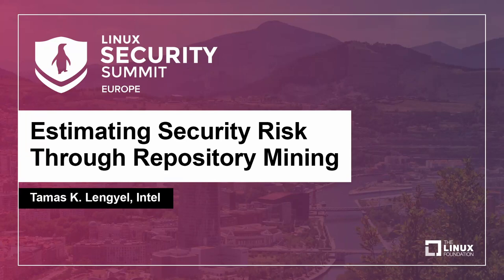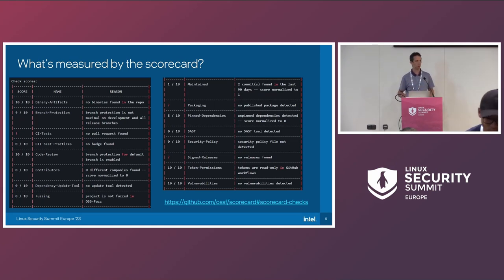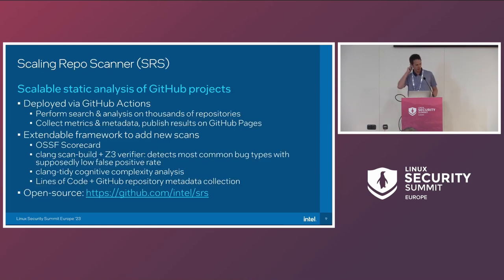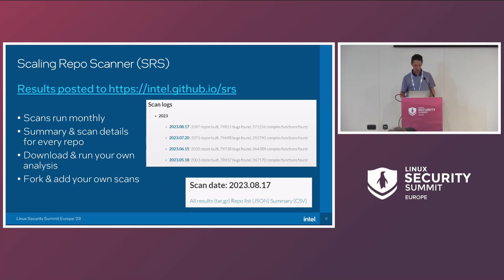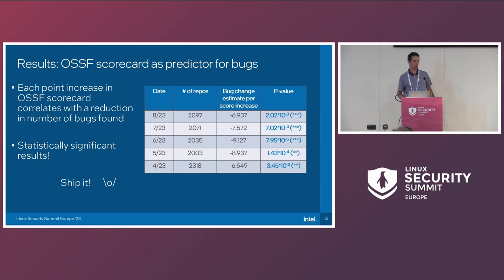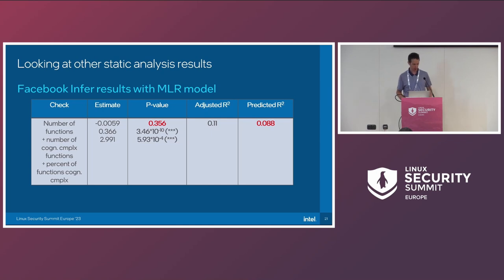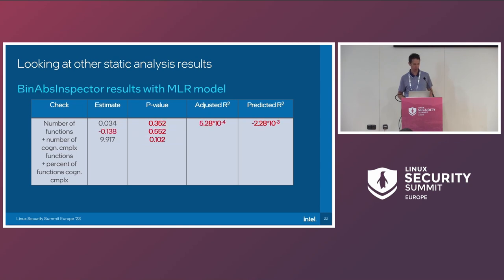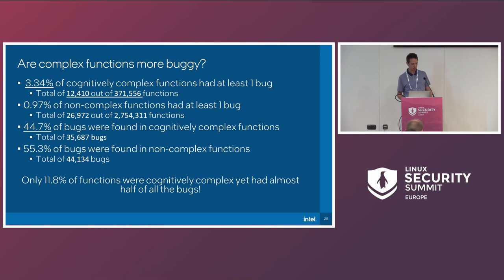Estimating Security Risk Through Repository Mining - Tamas K. Lengyel, Intel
Can we calculate the security risk of a software repository based on its software development practices? A well-maintained project with a CI system, code-reviews & lots of users would be reasonably expected to be less risky than a project without those qualities. Software repositories contain a myriad of information that can be used to quantify these properties, and this forms the bases of the Open Source Security Foundation’s Scorecard project: distill it all into an easy-to-comprehend “Security Score” to quickly judge the potential risk of any open-source project. But do we really get software that’s less risky if it gets a high score on the Scorecard? How would we know? We argue that the metrics the Scorecard factors into its scoring system are equally applicable to predicting bugs in software. Since we have solid tools for finding bugs in C and C++ we can check to a certain degree if there is a connection between the two! We conducted automated scans on thousands of the most popular repositories on GitHub with a variety of state-of-the-art bug finding tools to see if we can find a relationship. In this talk we'll go through the details of our analysis and discuss the results.